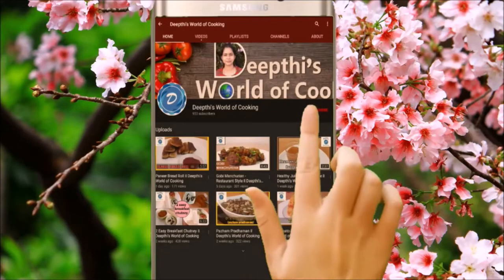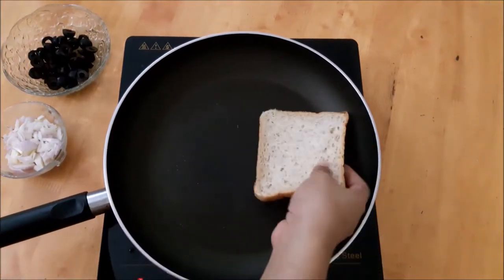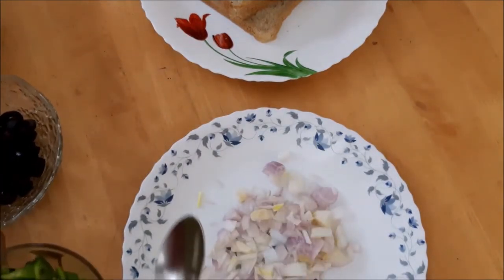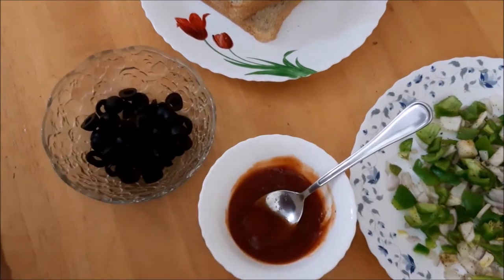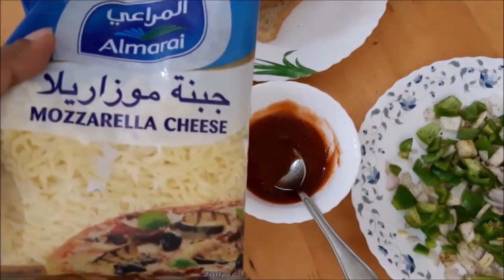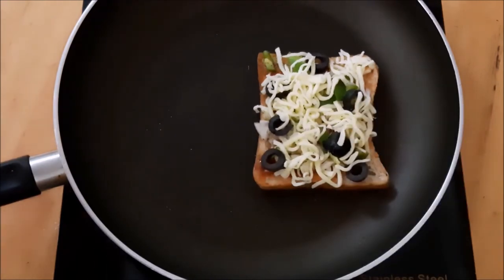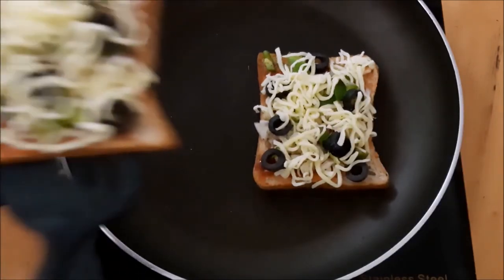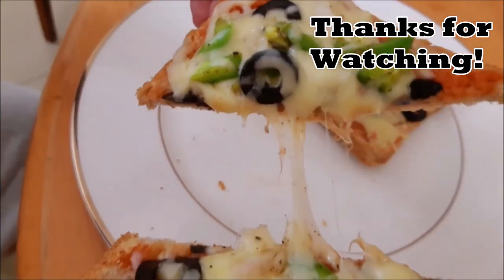Easy and Tasty Bread Pizza on a Tawa!! II Deepthi's World of Cooking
Hai friends, …..pls try this easy bread pizza.